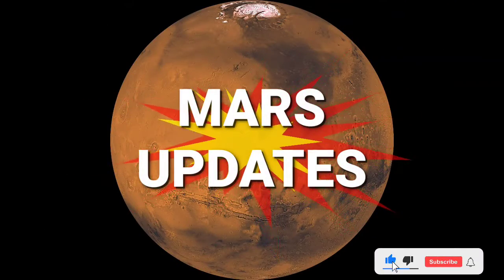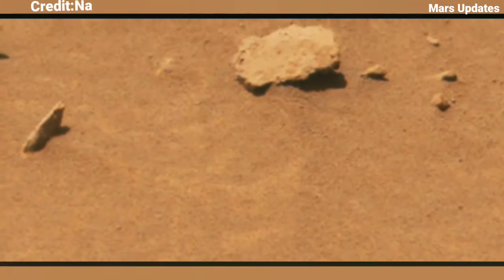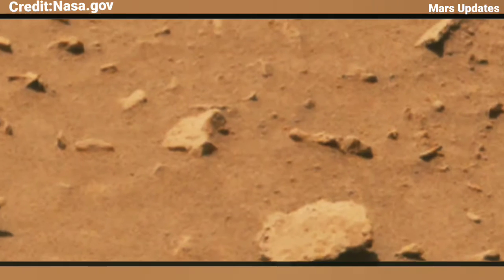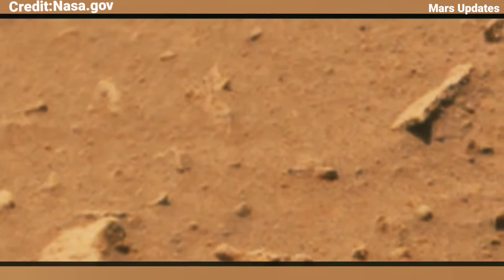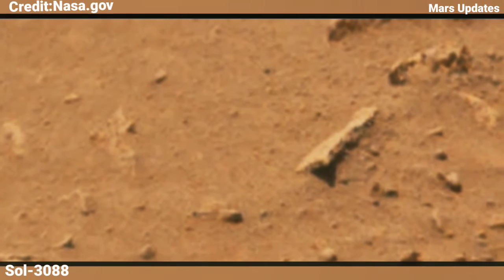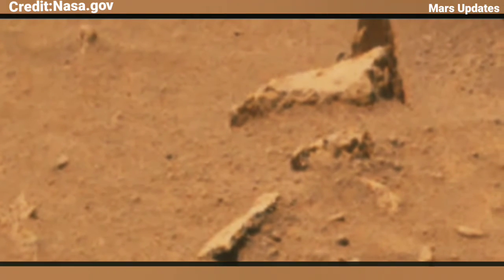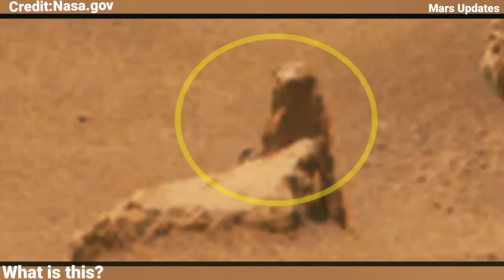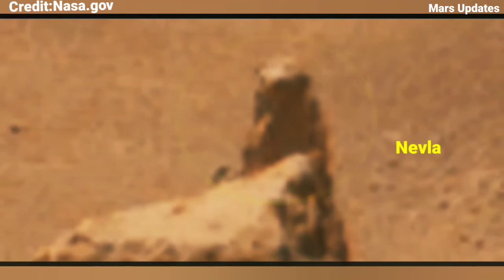NASA's Curiosity Rover Found a Mongoose Looking On the Surface of Mars!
NASA's Curiosity Rover Found a Nevla Looking On the Surface of Mars.